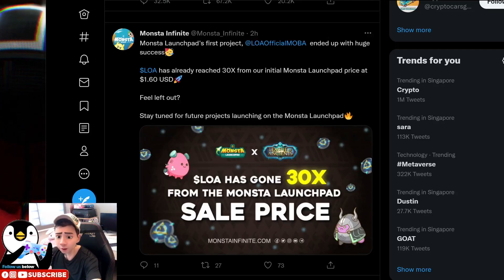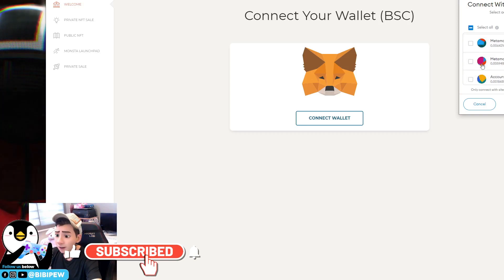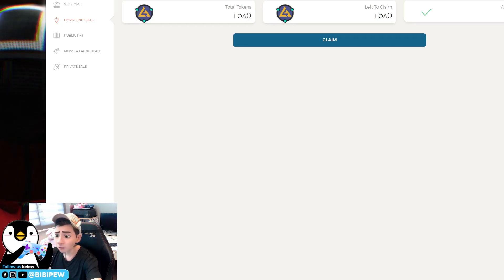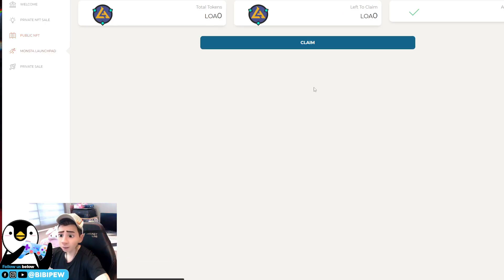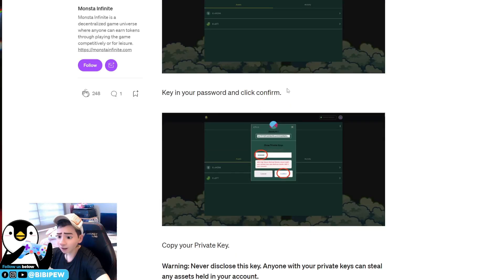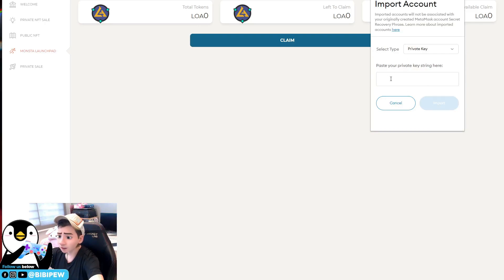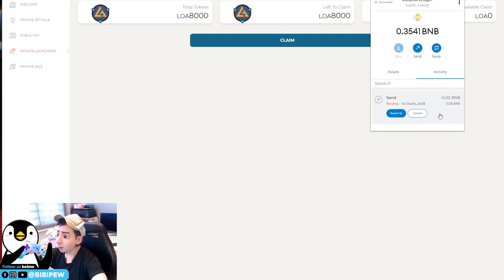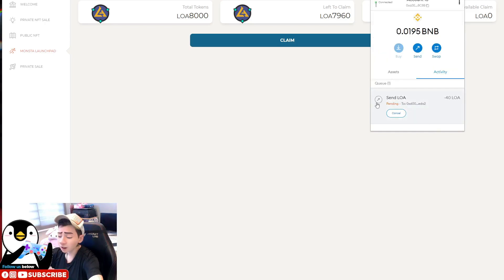How to claim your League of Ancients LOA tokens from Public NFT sale and launchpad on dashboard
How to claim your League of Ancients LOA tokens from Public NFT sale and Monsta launchpad how to import monsta wallet to metamask